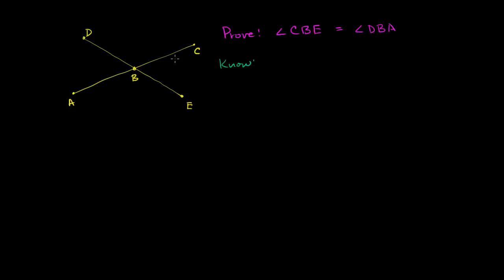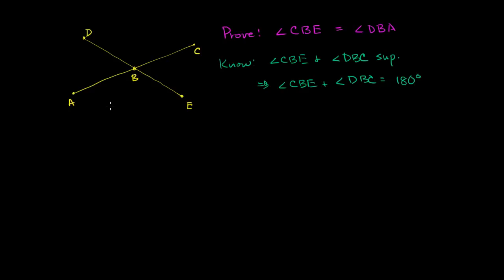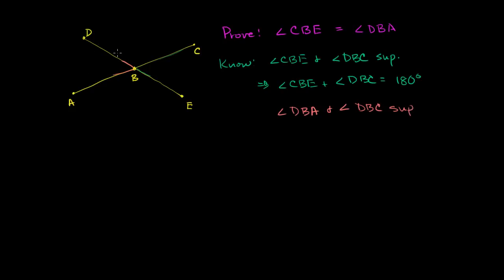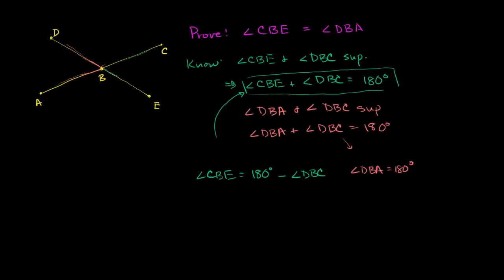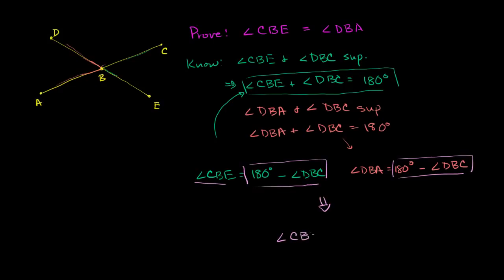Proof: Vertical angles are equal | Angles and intersecting lines | Geometry | Khan Academy